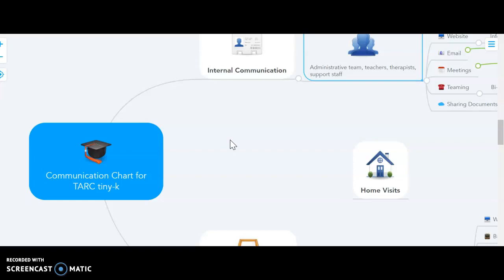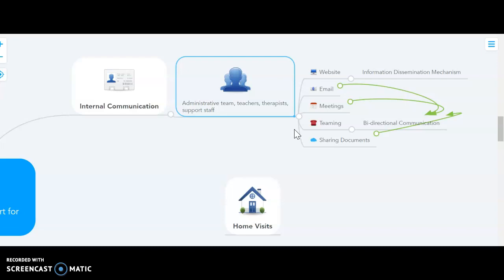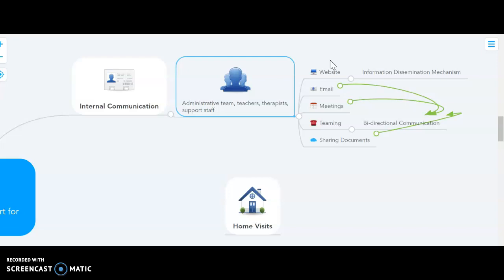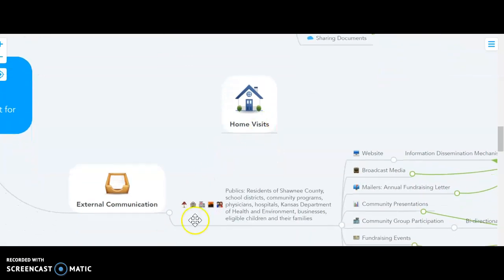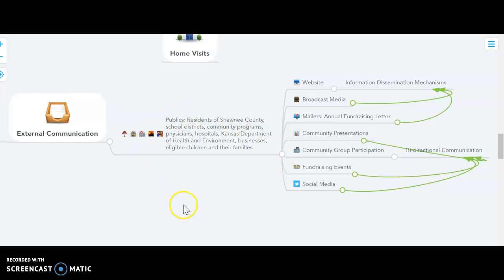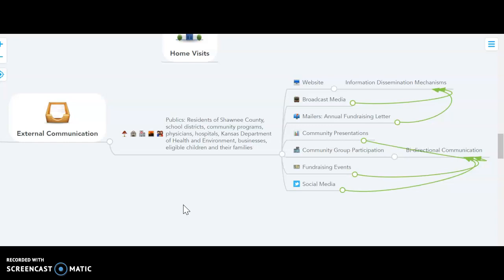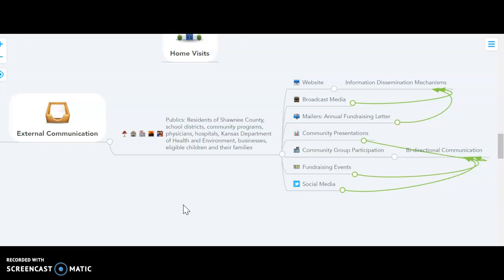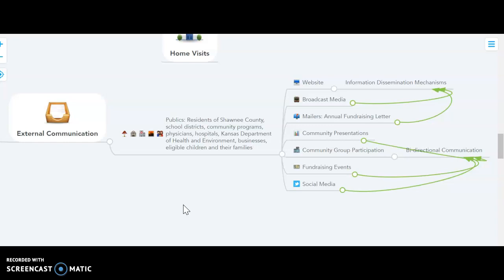EDL 856: Mod7